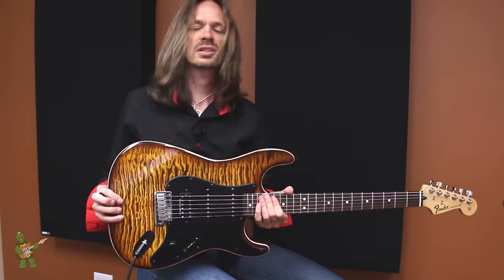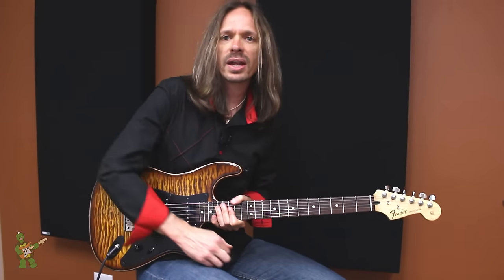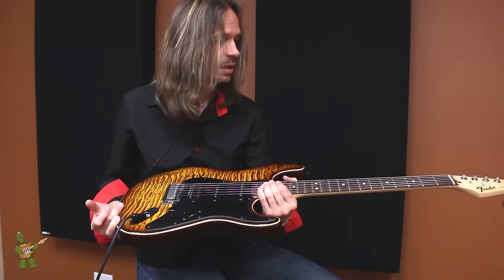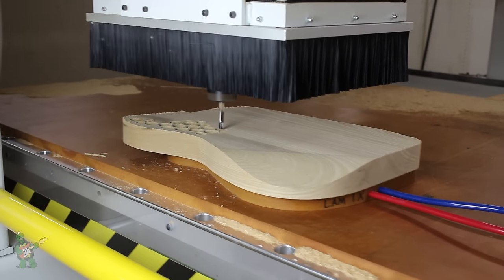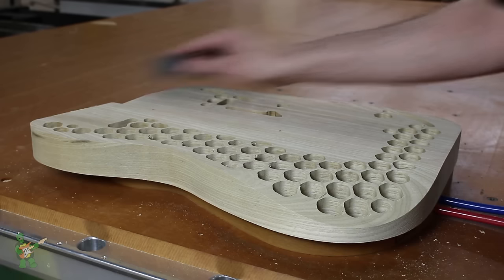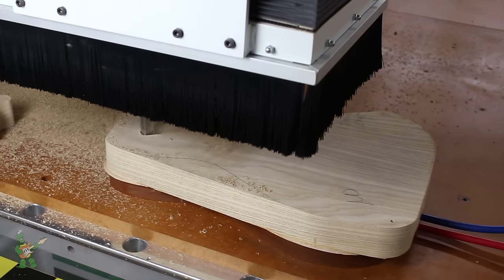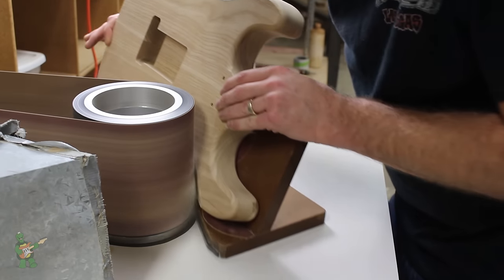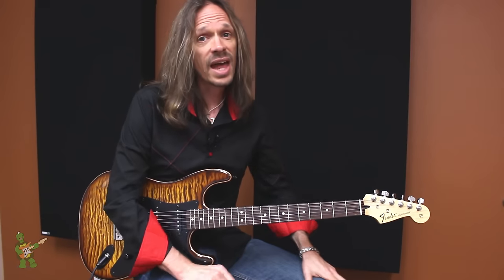How Chambered Bodies are Made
Warmoth chambered guitar and bass bodies sound amazing, and are at least 25% lighter in weight than their solid counterparts. The body in this demo is a Warmoth Strat Replacement body. The neck is a genuine Fender® Standard Stratocaster neck. For more information on Warmoth chambered bodies for guitar and bass, go